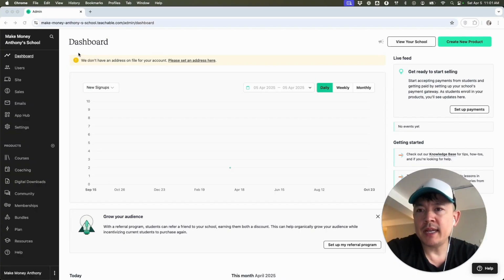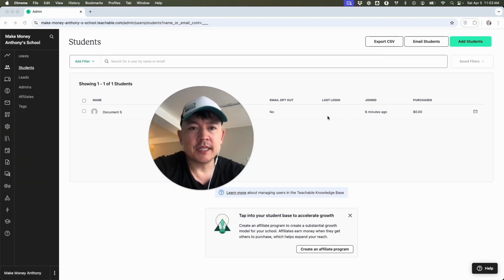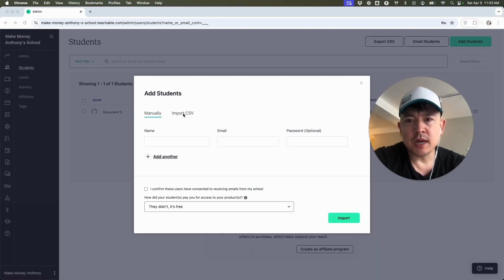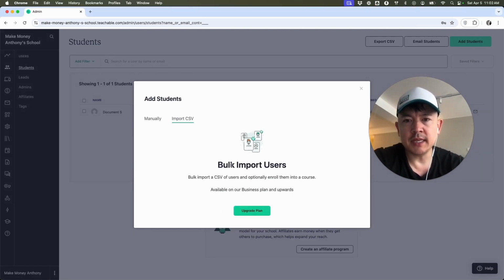✅ How To Import Student Contact List To Teachable 🔴